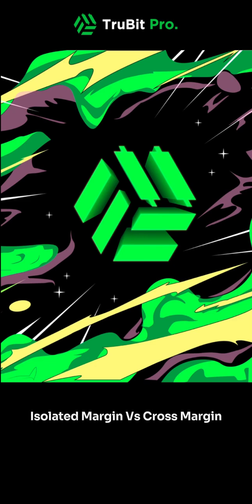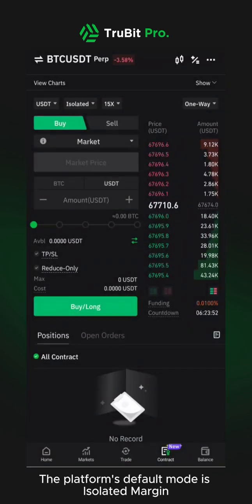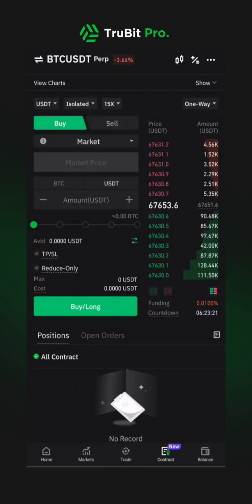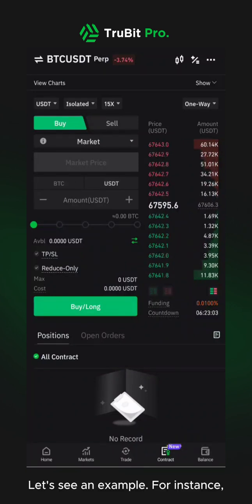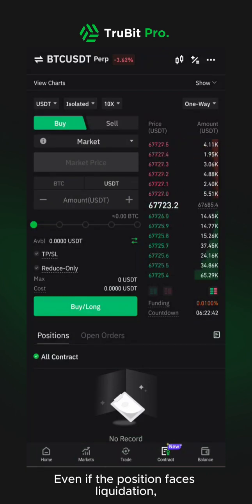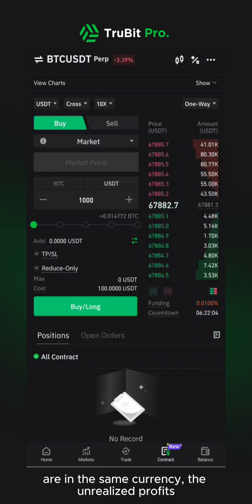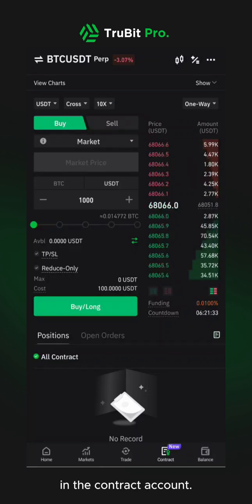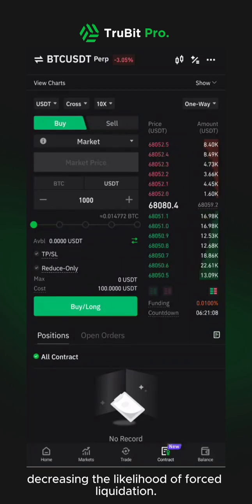Isolated Margin or Cross Margin? | TruBit Pro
If you have doubts, in this video we show you the differences between Isolated Margin and Crossed Margin.